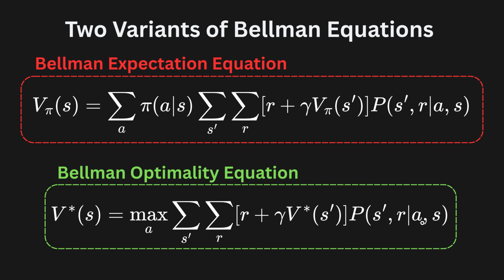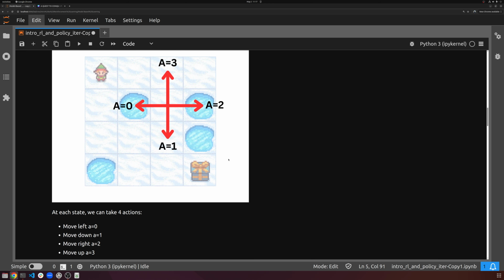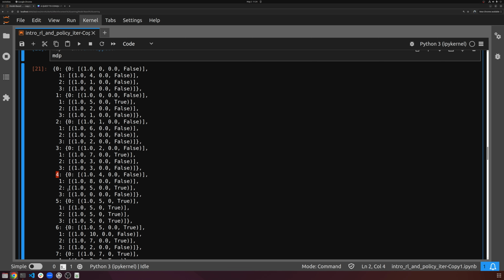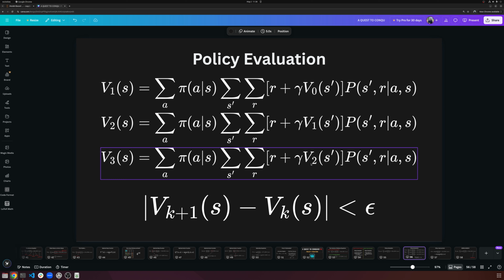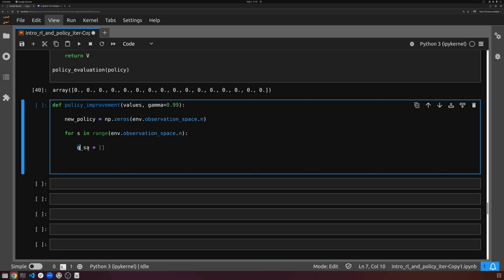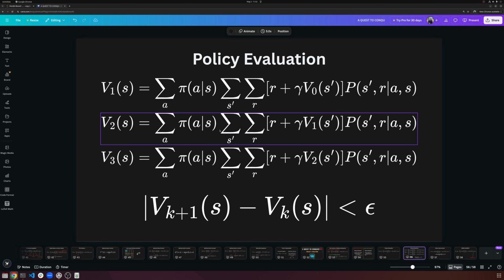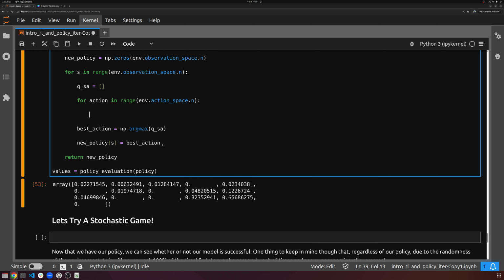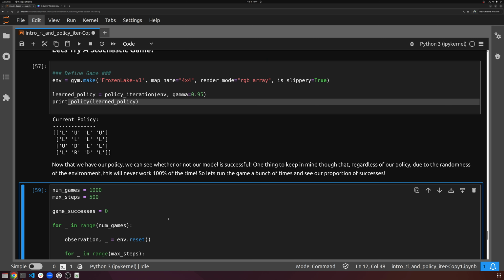Policy Iteration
Lets start our first Model-Based Reinforcement Learning method using Policy Iteration! Please make sure you are comfortable with the Bellman Equation though! Here are some of my previous videos to help:

Timestamps:
00:00:00 - Two Methods to Solve Environment
00:03:35 - Policy Evaluation
00:04:35 - Policy Improvement
00:06:00 - How to use Gymnasium Package
00:17:35 - Implement Deterministic Policy Evaluation
00:26:17 - Implement Deterministic Policy Improvement
00:34:10 - Play Game!
00:35:00 - Convert to Stochastic Environment
00:46:05 - Play Game!
00:48:36 - Recap

Socials!